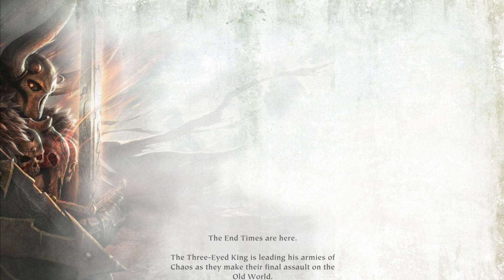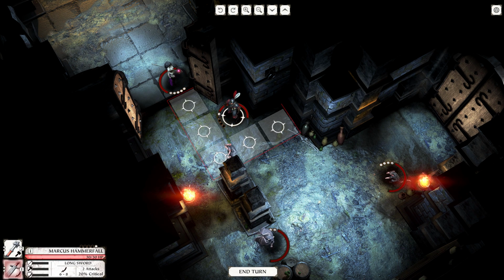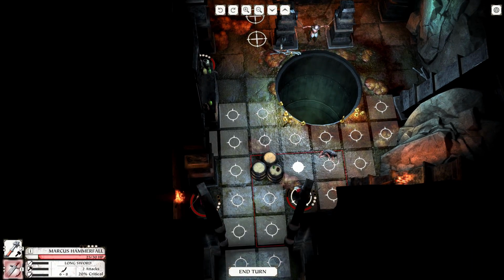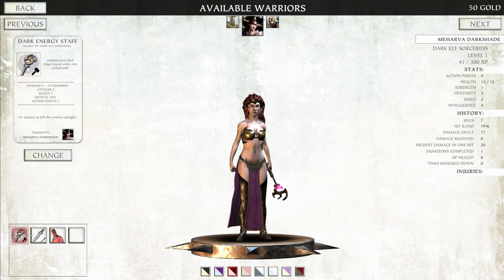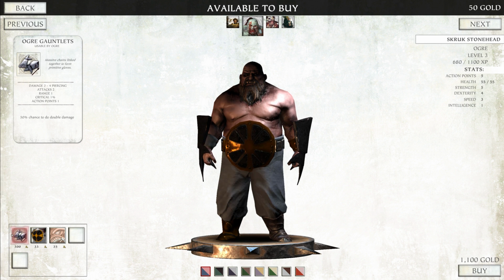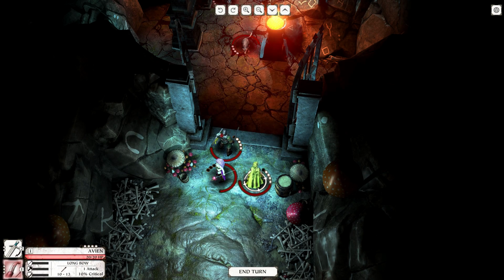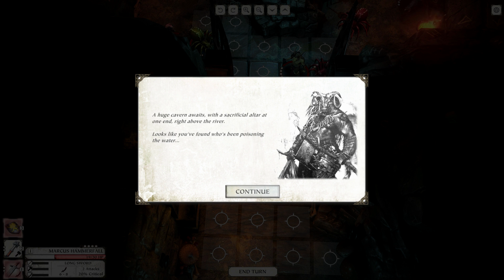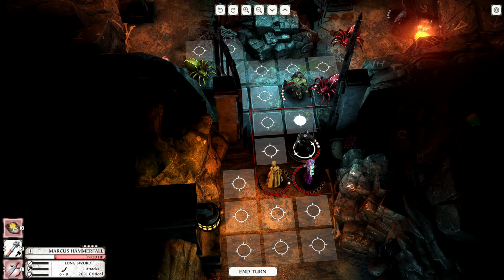Warhammer Quest 2 - PC Preview, Gameplay & Critique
Let's take a look at the PC port of Warhammer Quest 2. Within the video you can expect gameplay, first impressions and critique on the first few missions. To save you some time I also provide what information I can on the game and it's monetisation.

For reference, I apologise but when referencing prices I was reading the prices of their previous title. However I can't comment on if there are any DLC / Addons etc as that is unknown.

Appreciate you Watching this Video and hope you found it useful. There's plenty more videos like this you can find by checking out the channel page and if there's one you think is missing, let me know down in the comments!

SUPPORT

Making informative videos about games is what I love doing and what this channel is all about, if you want to help me cover expenses or support me then feel free to check out my Patreon.